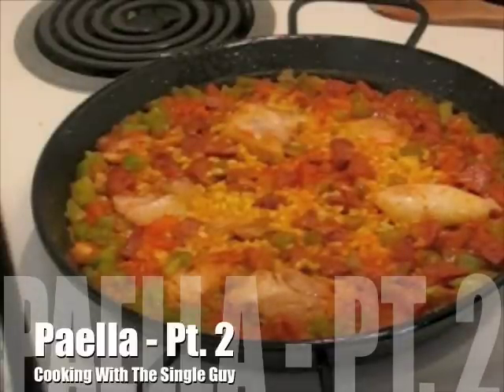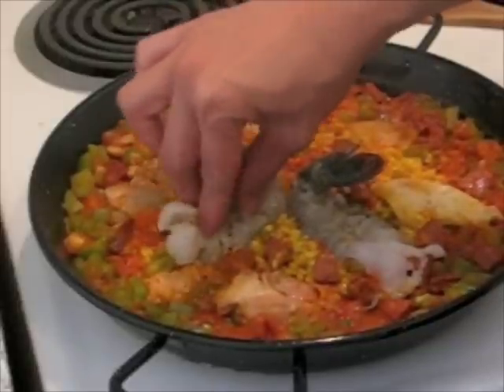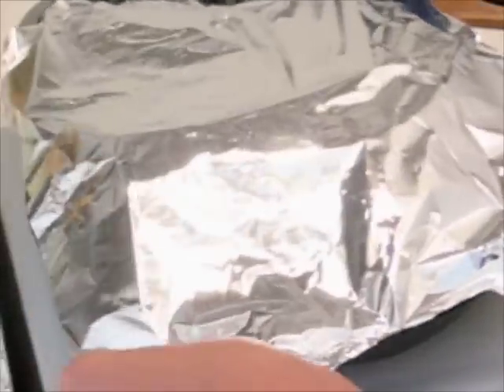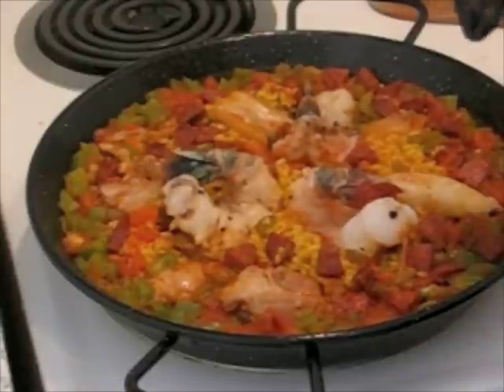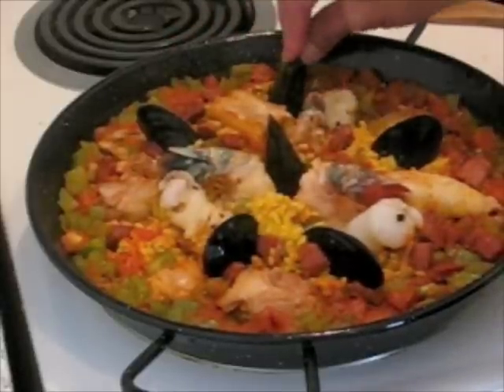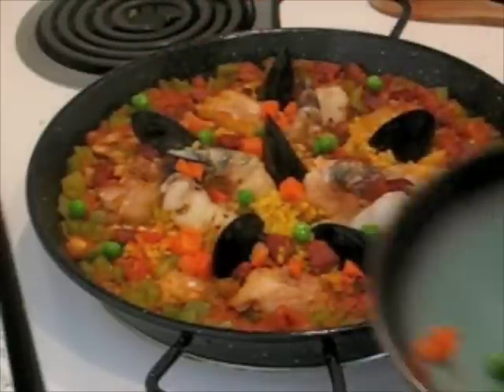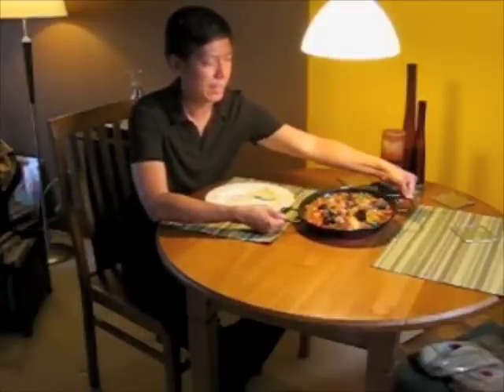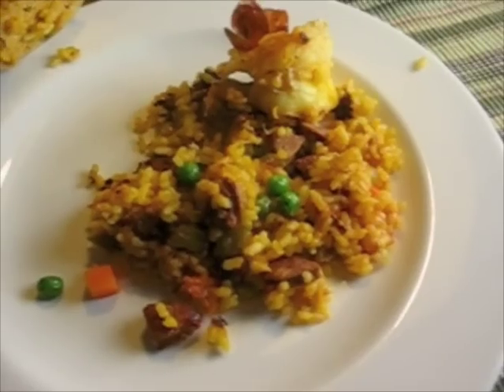Paella 2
This is the second part of my demonstration of making paella.